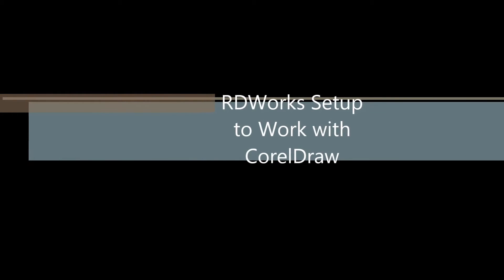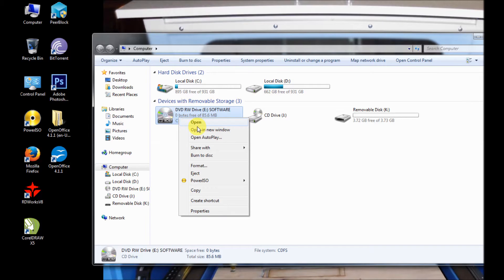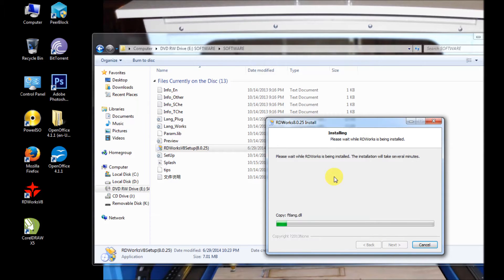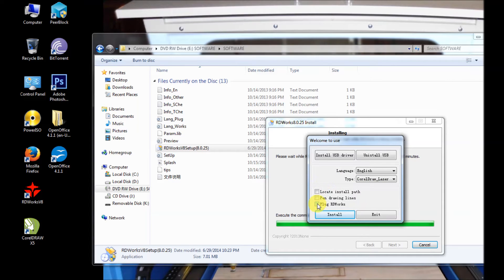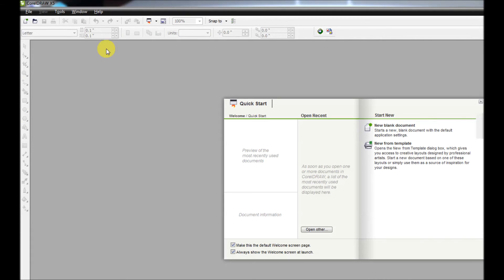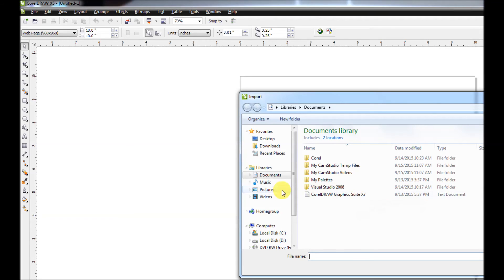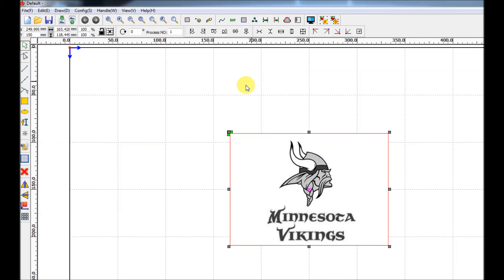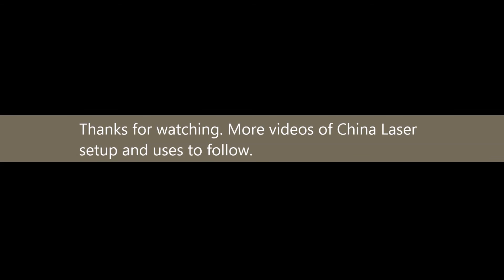rdworks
Video of how to setup CorelDraw to port into RDWorks for the China laser. This will allow you to create your project in inches and send it into RDWorks.